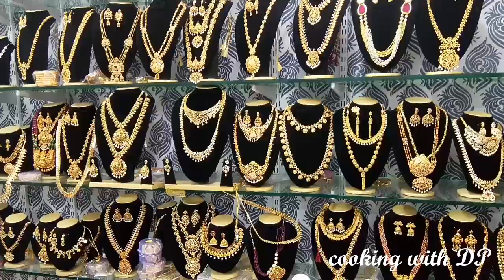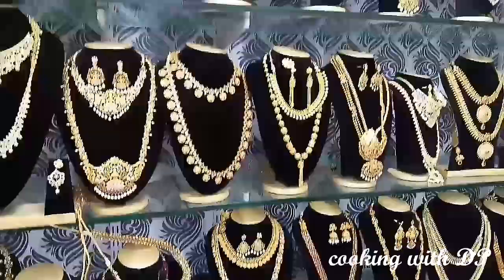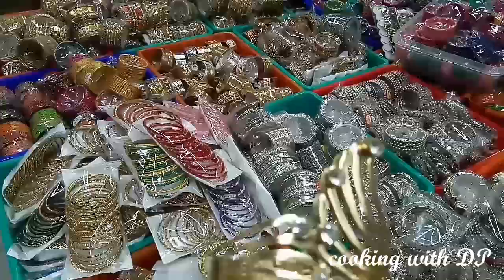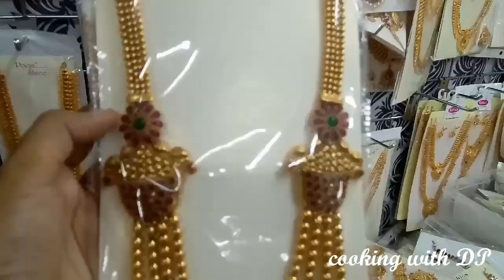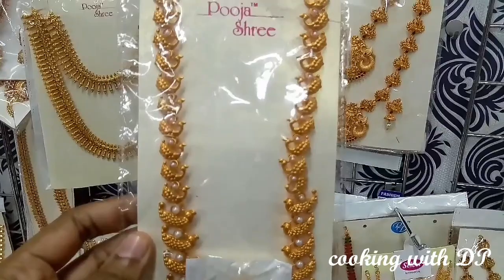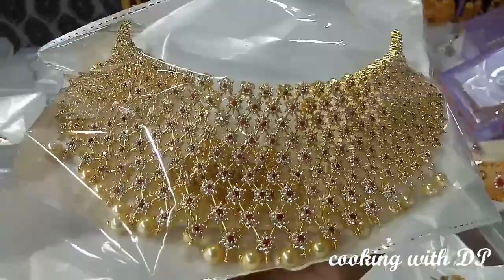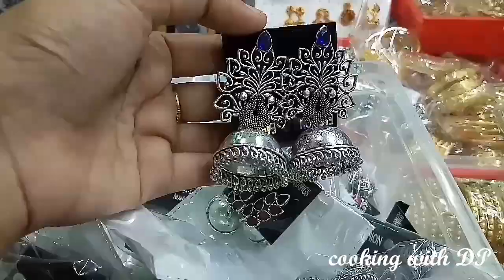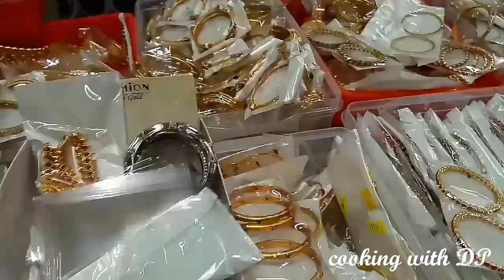Imitation jewellery shopping vlog/💃💃💃temple jewellery shopping vlog/bangles and jumkas 💃💃💃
Shop address

S.R. Fancy stores
No.342, mint street
Sowkarpet
Chennai-600079
Near kakada sweet

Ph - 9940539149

Imitation jewellery
Temple jewellery
antique jewellery
oxidized jewellery
silver oxidized jewellery